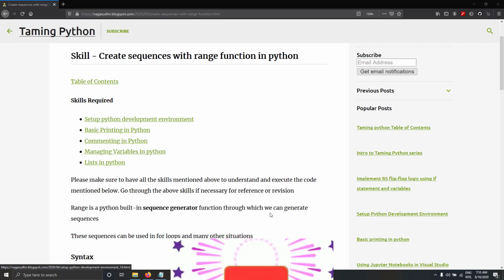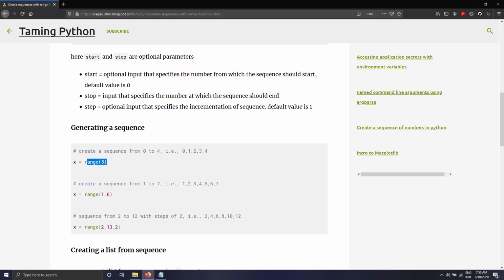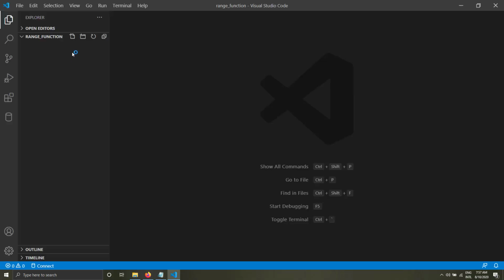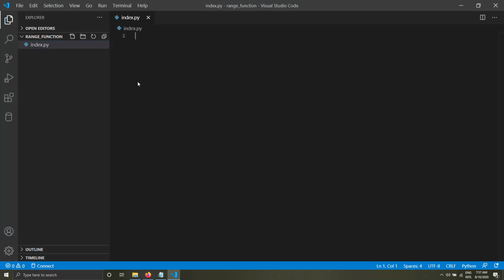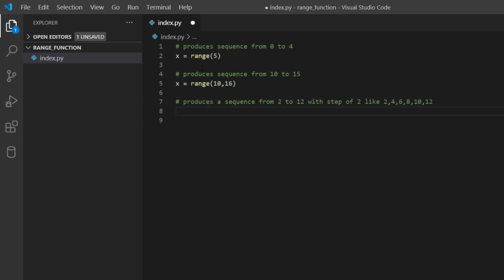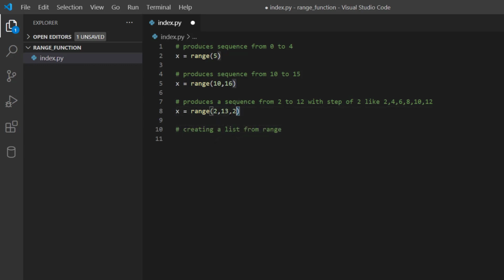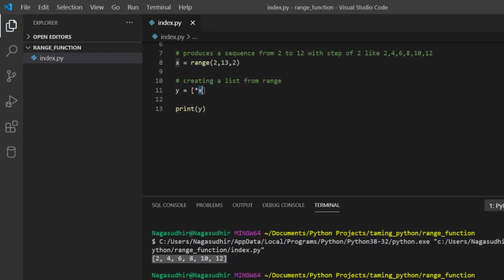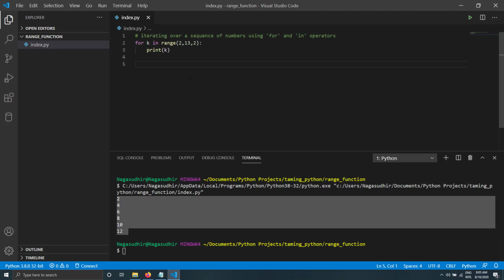create sequence of numbers in python with 'range' function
In this video we will learn how to use dictionaries and some essential/useful skills while using them in python

Topics covered:
* Creating a simple dictionary
* Check if dictionary has a key using “in” operator
* List out all the keys and values of a dictionary
* Create / Edit values in a dictionary